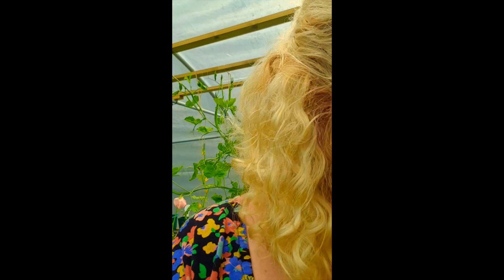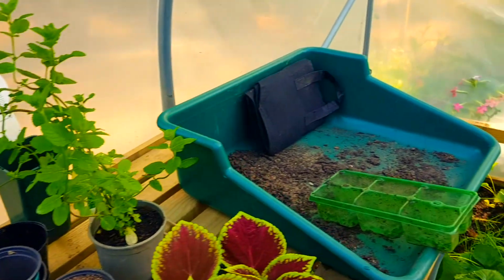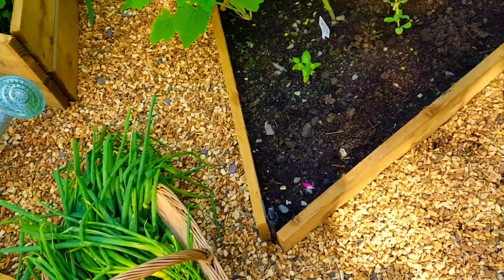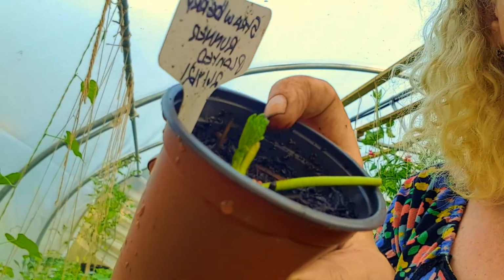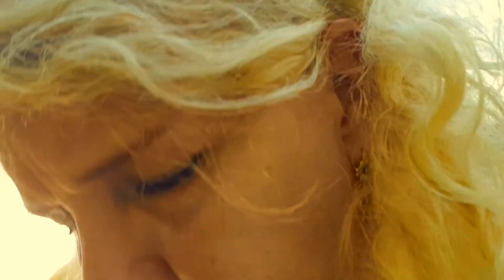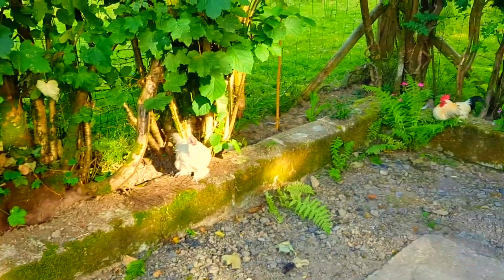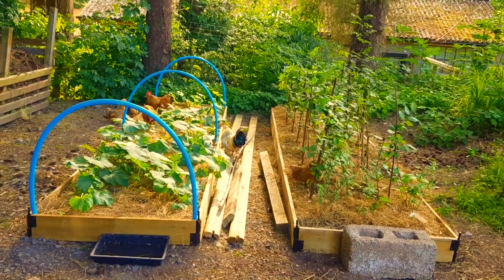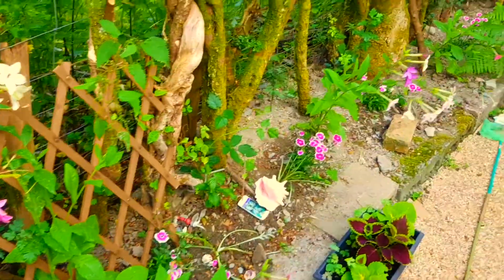Plans for doing things in the pollytunnel Chickens & other things!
Hello everyone,
in this video I want to show you what I am up to in the polytunnel. take a look at my make shift pond How to get rid of Pests in the polytunnel. I a m also going to redo the hanging baskets as they have started looking quite tatty lately. My Chickens pop along for a visit to see how things are going today. We also have our first french Beans I spotted  editing times!